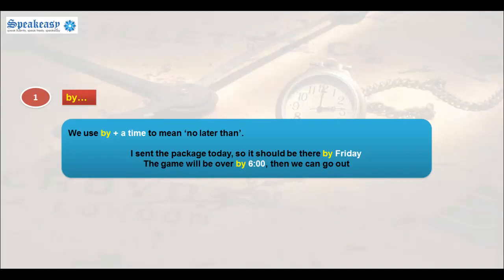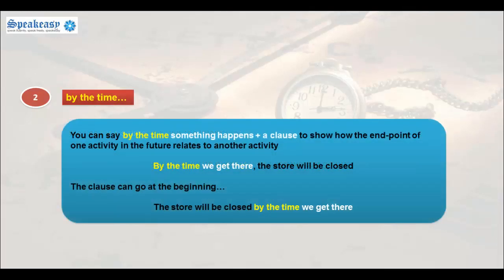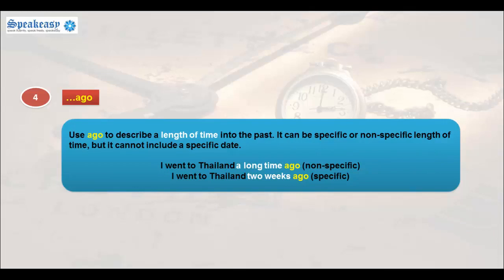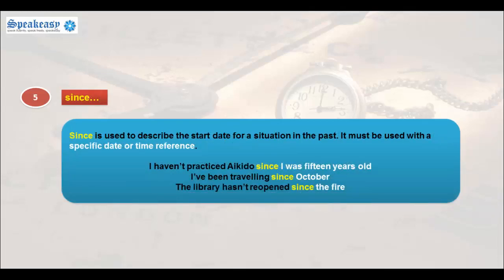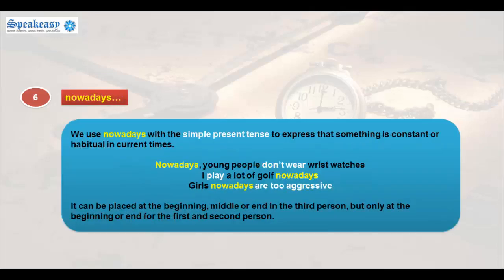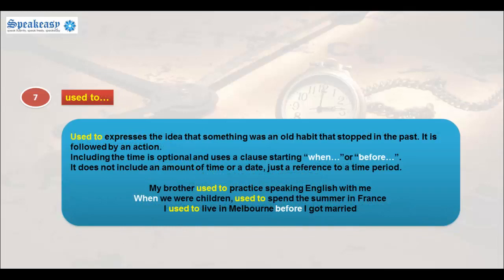Learn English online-Time expressions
Time expressions are normally used at the beginning or at the end of the sentences, to learn and understand how to use the time expressions in English, see the lesson.